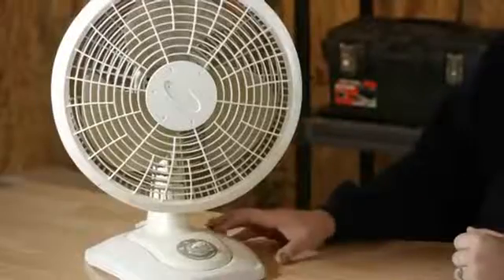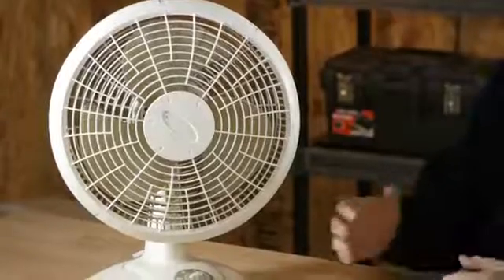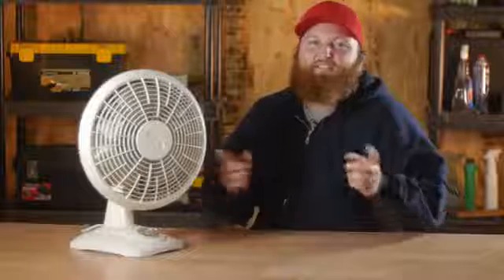How to Make a House Cooler Without an Air Conditioner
How to Make a House Cooler Without an Air Conditioner. Part of the series: Window Air Conditioners. Making a house cooler without an air conditioner is something you can do in a few ways, including with a ceiling fan. Make a house cooler without an air conditioner with help from a foreman for Lighty Contractors in this free video clip.